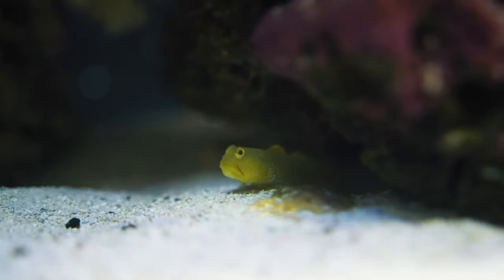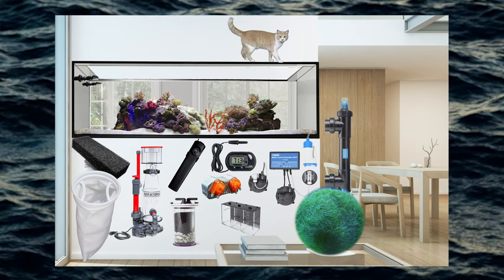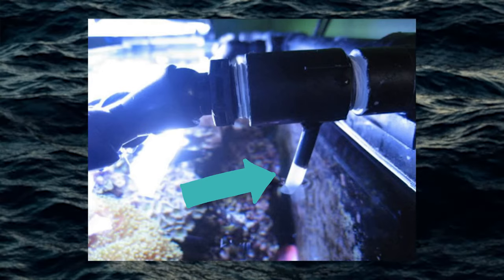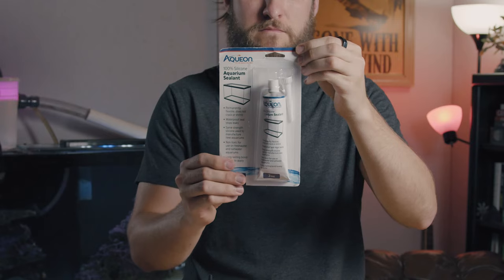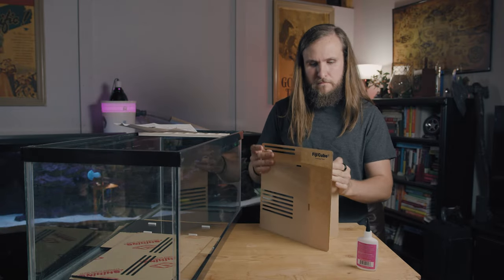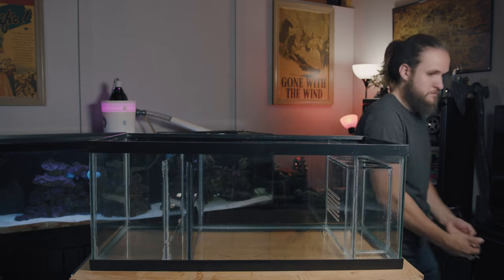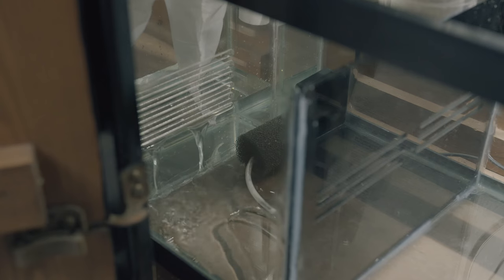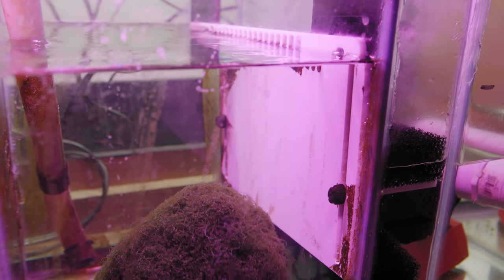EASY DIY Aquarium Sump Kit!! Do You Even Need One?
Today we are building and installing a Fiji Cube 20 Gallon Long aquarium Sump Kit! We will also discuss ways to make it better and how you can adjust it to fit your needs!

This is my first video on my new channel and I hope you find it helpful or at least entertaining! Stick around for more content on aquariums, plants, DIY projects and other cool stuff.

Oh and BTW, we are renovating a 36ft school bus to live in. Follow for updates on the progress of our Skoolie!
Links to the products I used.

Super Glue (good for underwater, attaching coral and such)
Aquarium Silicone (probably need 2)
Chaeto Grow-Light (BEST I'VE EVER USED
Filter Socks
My Return Pump
My Favorite Heater (doesn't fit front to back in 20 long)

TIMESTAMPS FOR YOUR PLEASURE
Do you need a sump? 0:00
My previous sump 1:13
Water calculation guide 2:43
Finding the right sump 2:58
Setting it up 4:16
Results 6:06
Final Thoughts 8:22